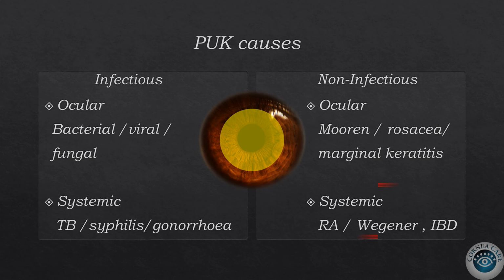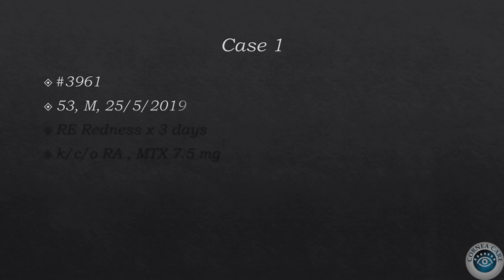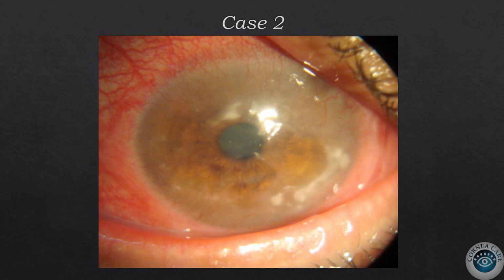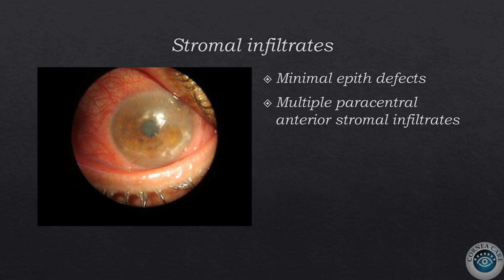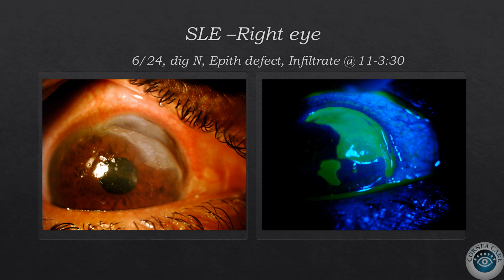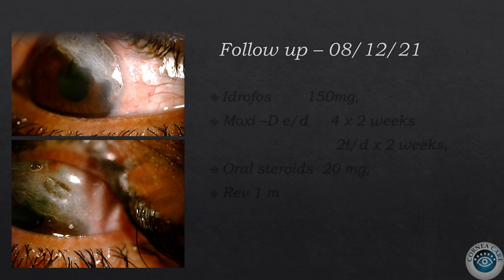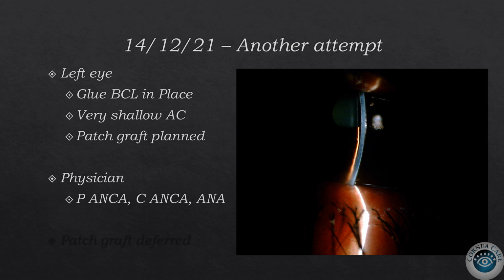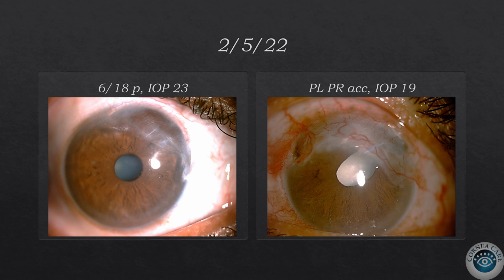RHEUMATOID ARTHRITIS - PUK PART 2 : ULCER STORIES #7